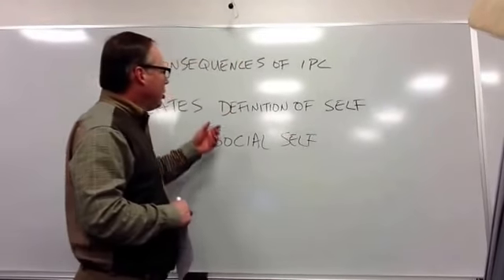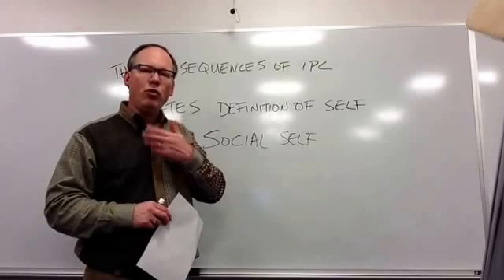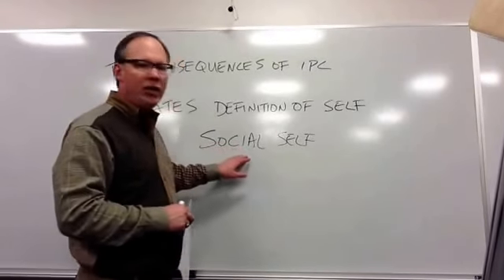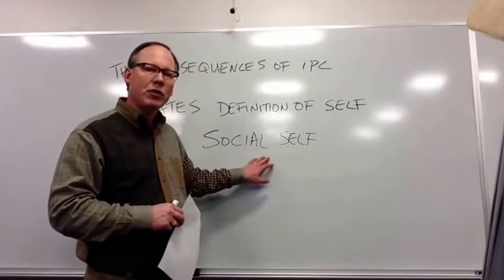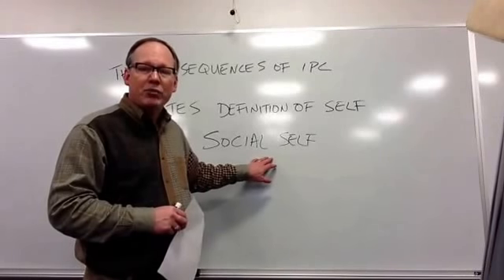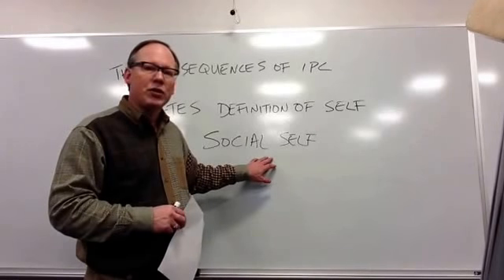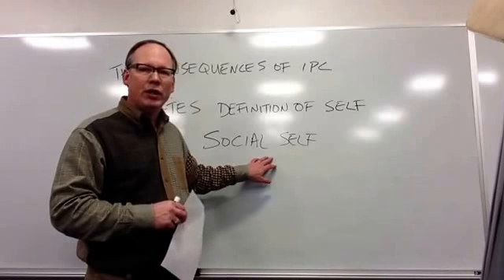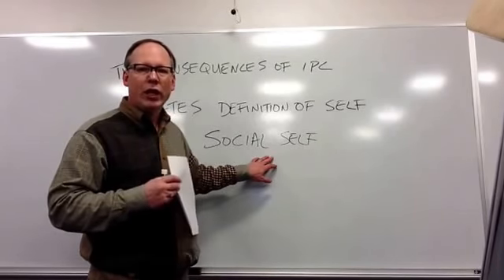The Consequences of Interpersonal Communication